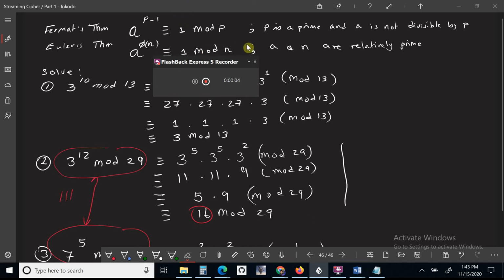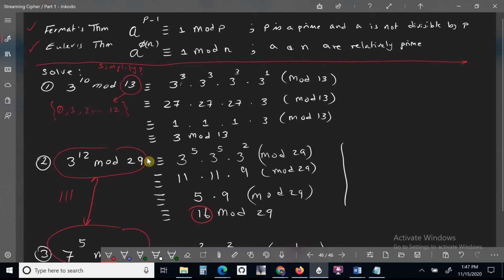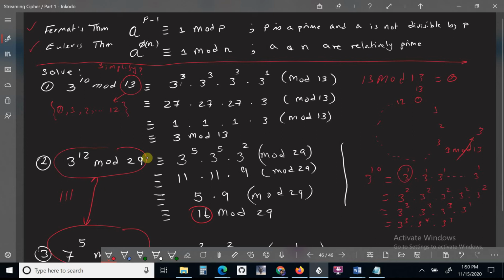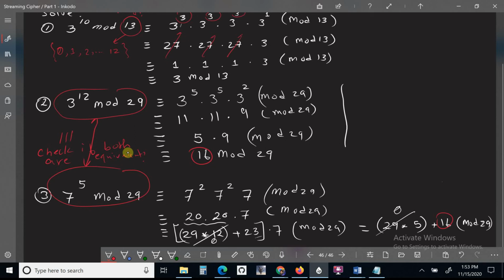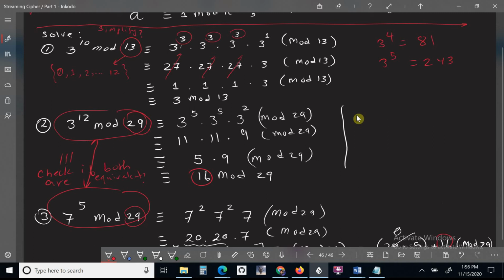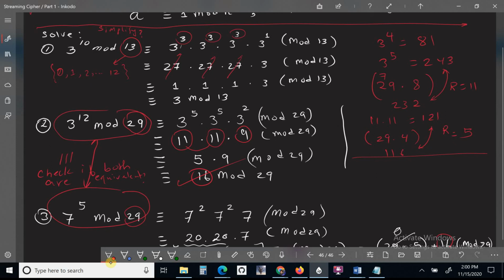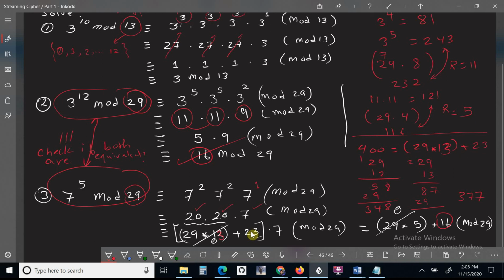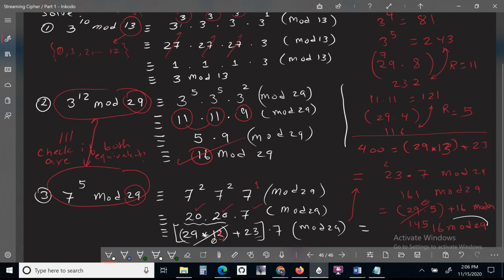Modular Arithmatic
Decomposition of Exponents Examples